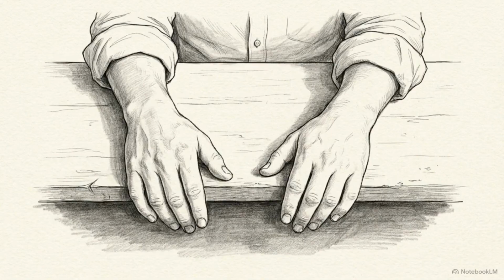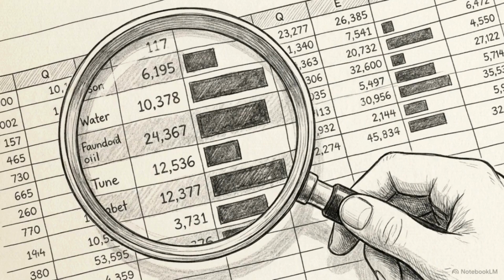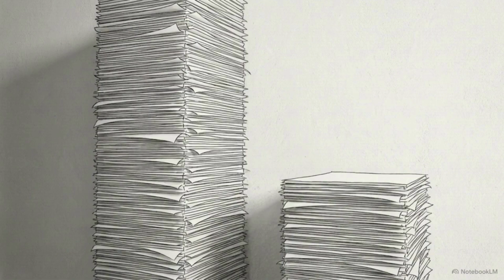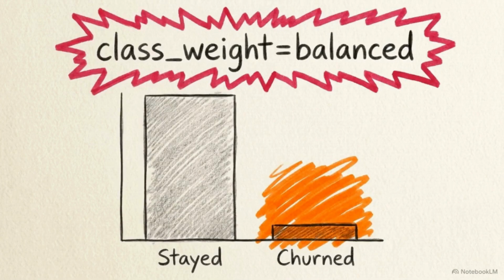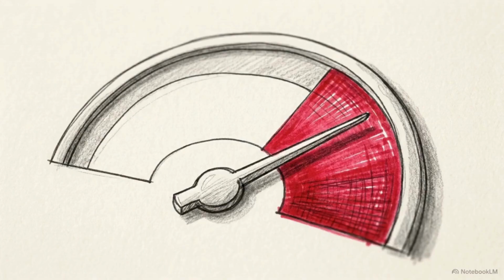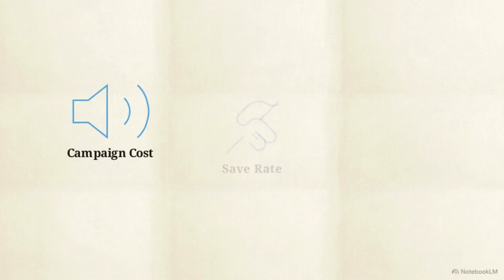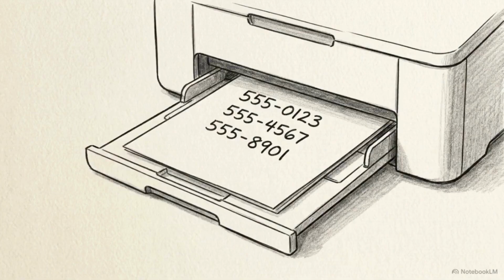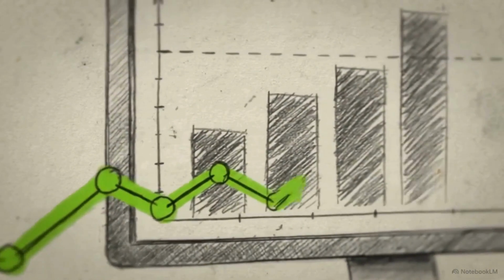How to build a churn prediction model?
Every company pours money into winning new customers. Very few can tell you which of their current customers are about to walk out the door, until after they have already gone.

That is the gap a churn model fills, and it is one of the best projects you can put in a portfolio, because every subscription business on earth needs it. Today we build one from scratch. We will pull the data from Snowflake like a real team does, use AI in the spots where it actually helps, and finish somewhere most tutorials never reach: a number your VP of Marketing will care about, and proof the whole thing worked.